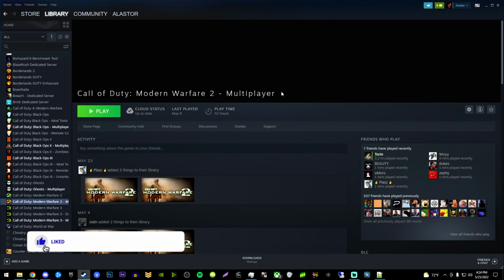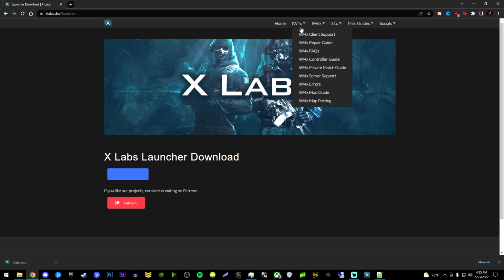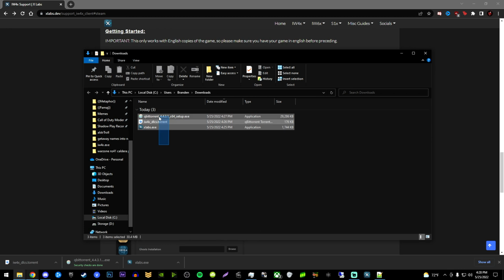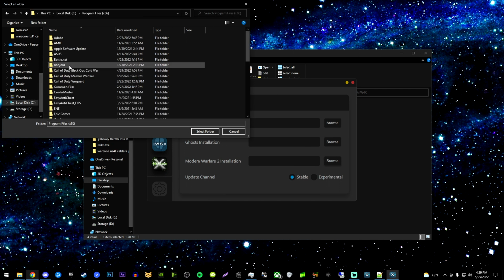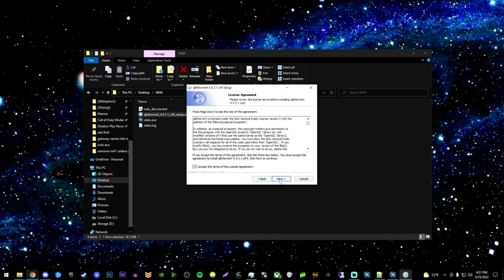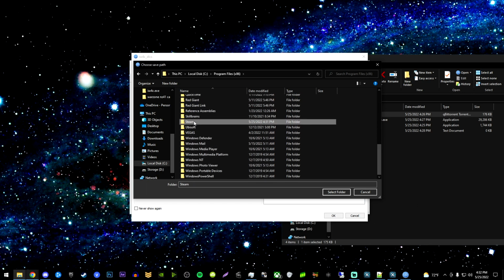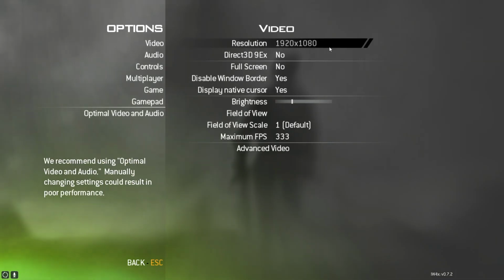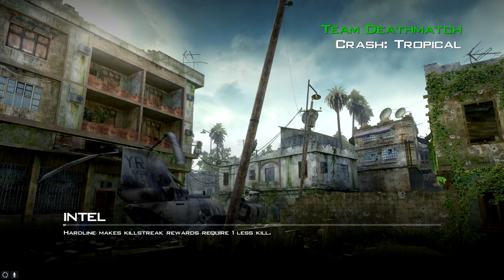How to get IW4X (MW2 Tutorial)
Ultimate IW4X Install Tutorial / Guide

The website to download everything (other than MW2 which you get on Steam)

Custom guns, custom maps, MW2... such a good time.

The best snipers in the community!